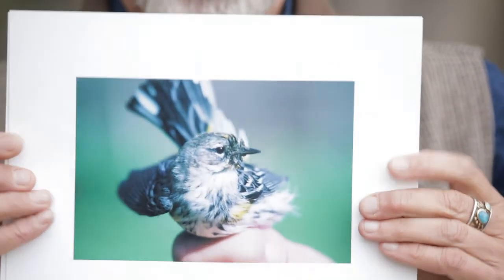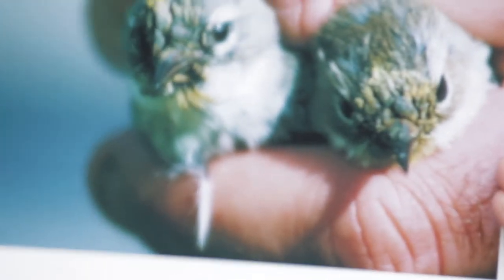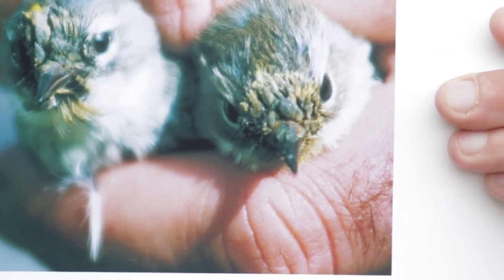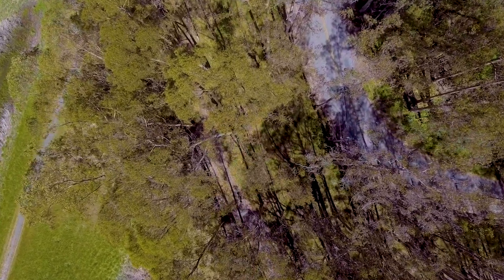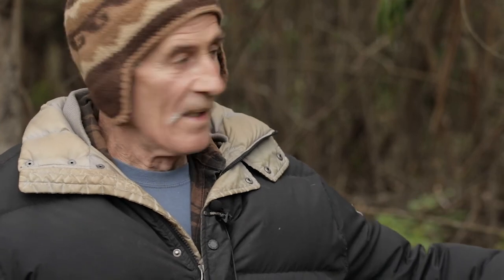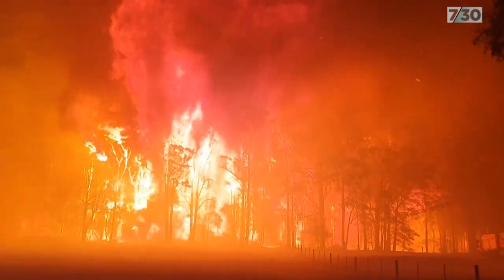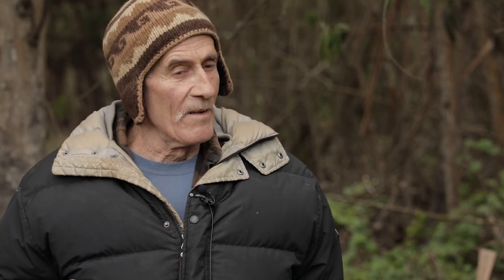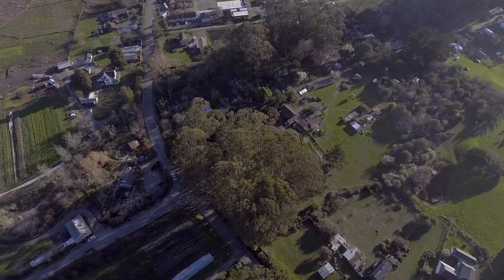Bolinas Eucalyptus Project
Eucalyptus removal and habitat restoration project.